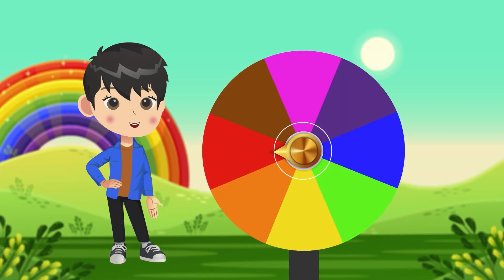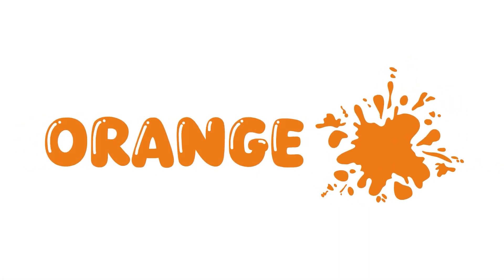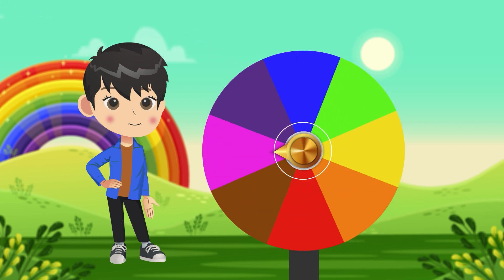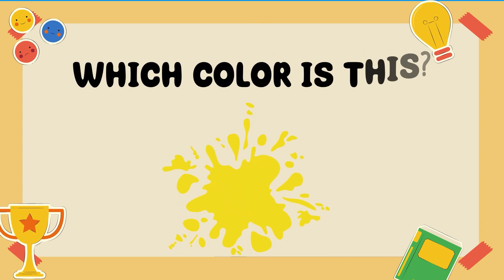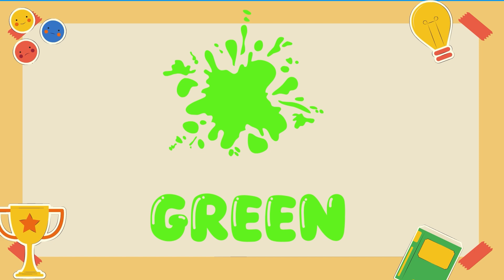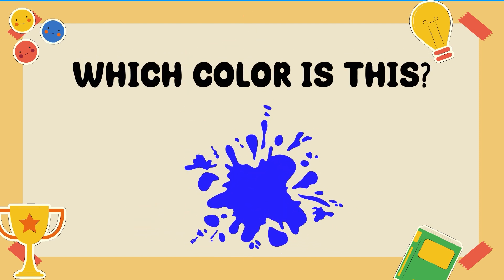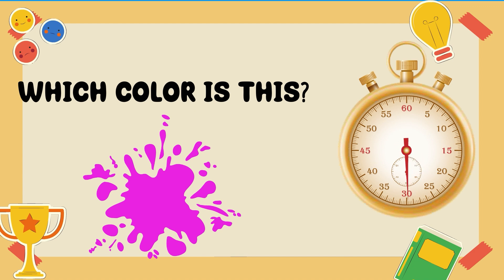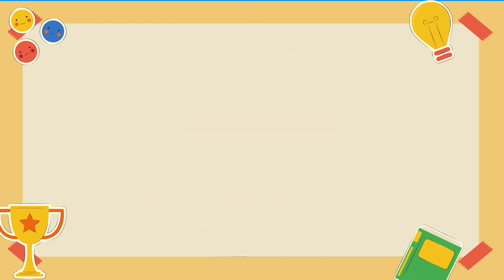Learn Colors - Colors for Kids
Welcome to our colorful world of learning! 🌈 Join us on an exciting journey through the magical world of colors with our newest animated adventure!

In this vibrant and interactive video, your little ones will embark on a delightful exploration of color names.
From the cheerful yellow sun to the serene blue sky, and the fiery red firetruck, each color comes to life in a playful and engaging way!

So, gather around and let's dive into the wonderful world of colors together! Happy learning! 🎨✨
Welcome to Kids Hub, where imagination knows no bounds and every adventure is just a click away! Dive into a colorful world of fun and learning as we bring you the best in kids' entertainment. From enchanting stories to exciting games, educational content, and creative crafts, there's something for every young explorer on our channel. Join us as we embark on a journey of laughter, discovery, and endless joy.